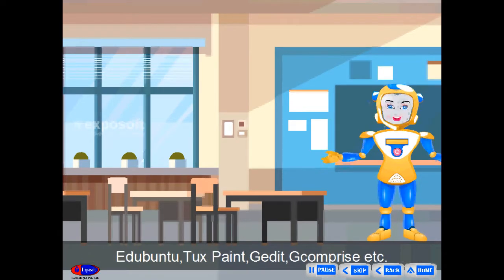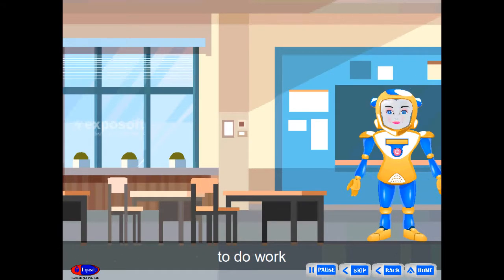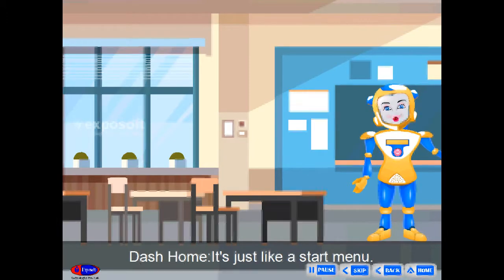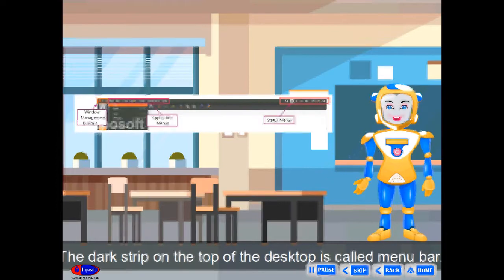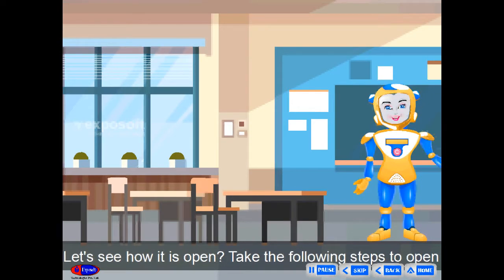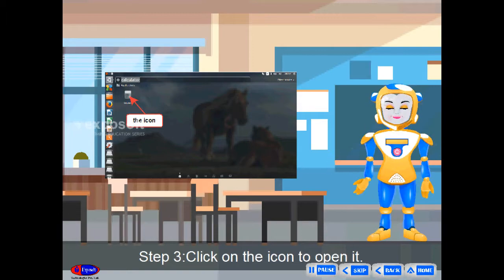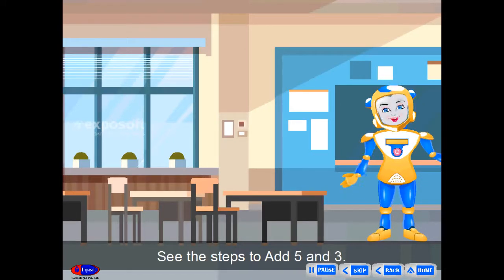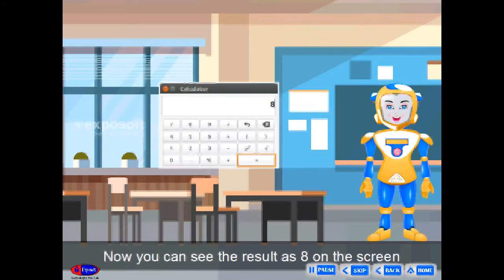EXPOSOFT IT@LINUX STANDARD 3 CHAPTER 2